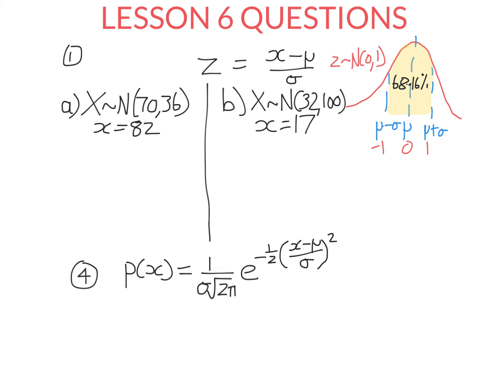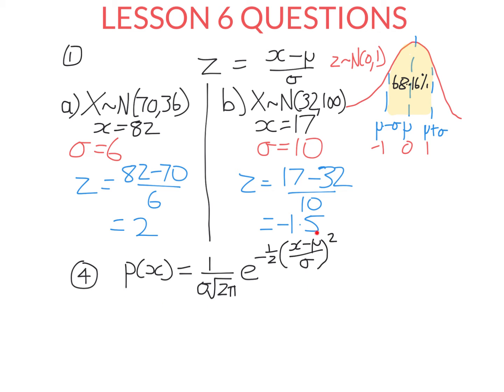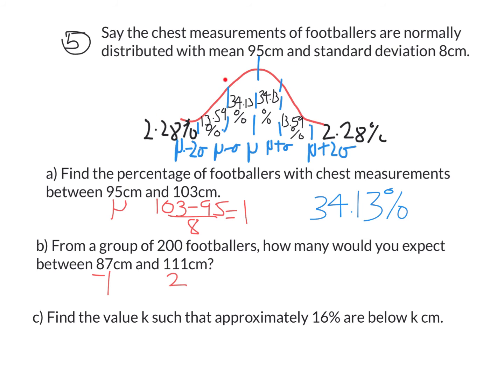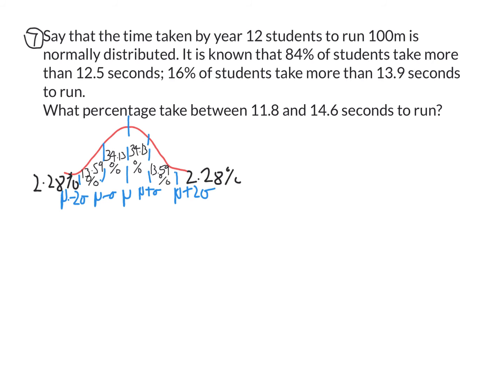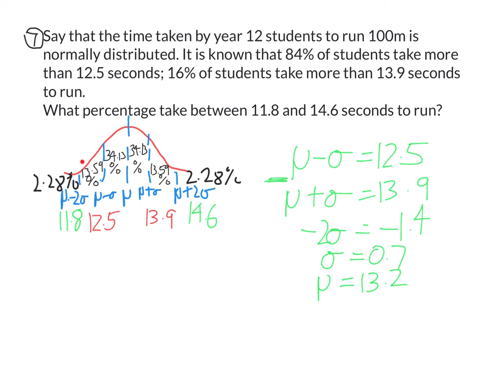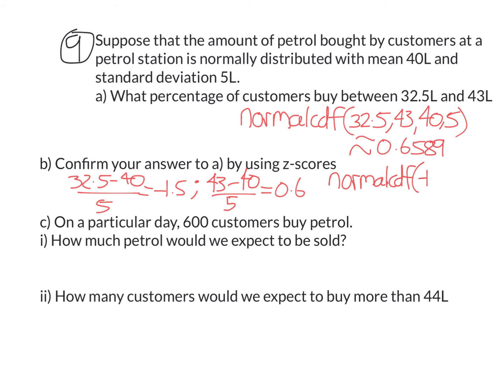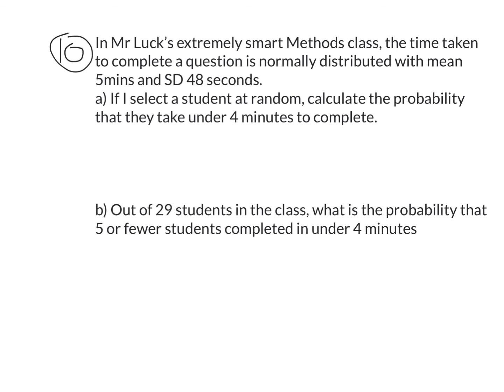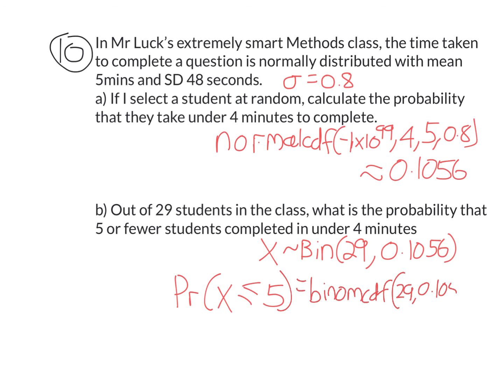Y12 S2 Probability Lesson 6 .mp4